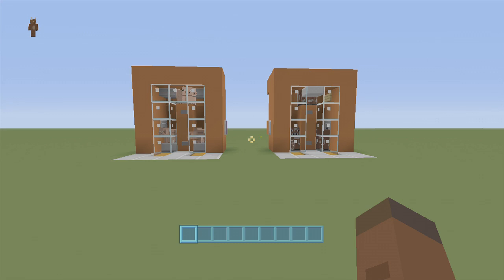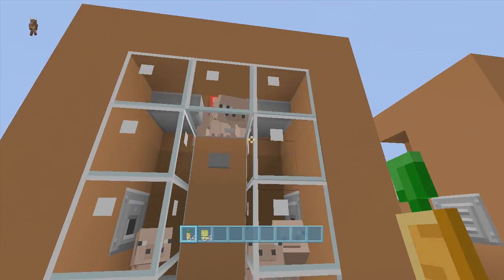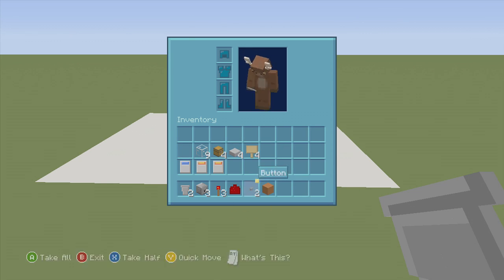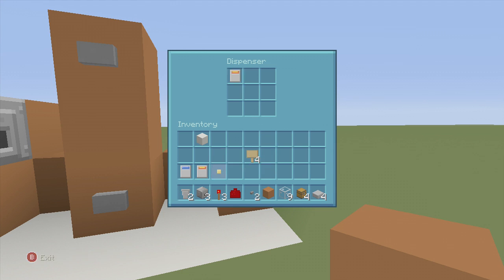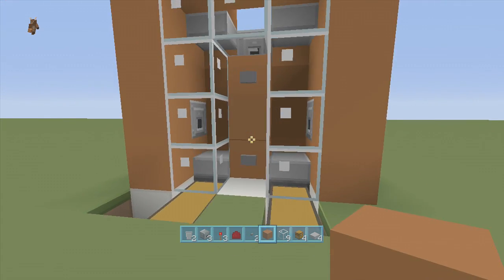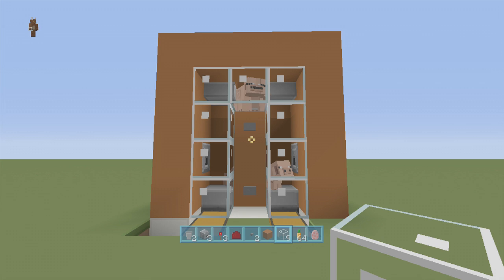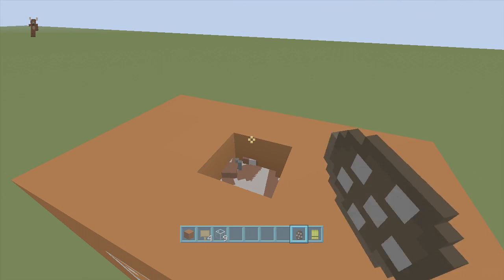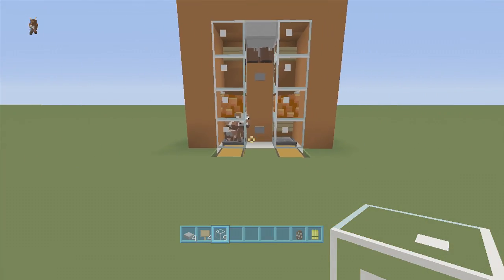Cow/Pig Breeder And Cooker [Super Efficient] (Minecraft Xbox TU21/PlayStation CU8)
Become a subscriber today to receive my newest videos in 2 to 3 business days!